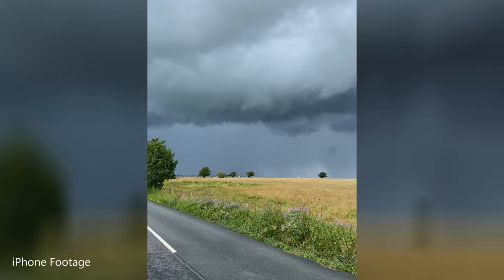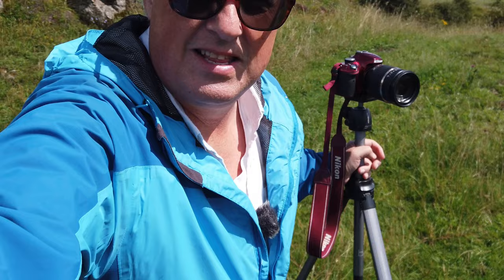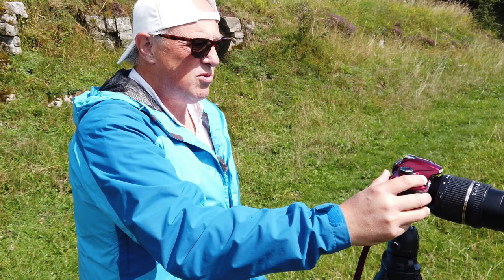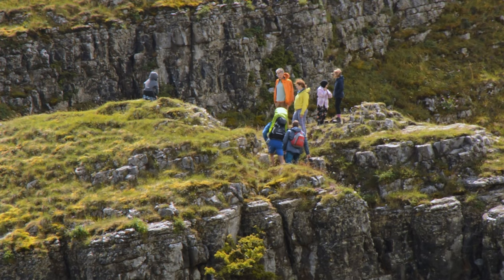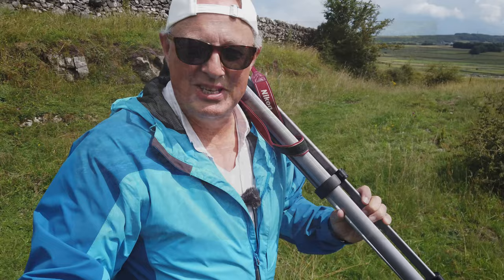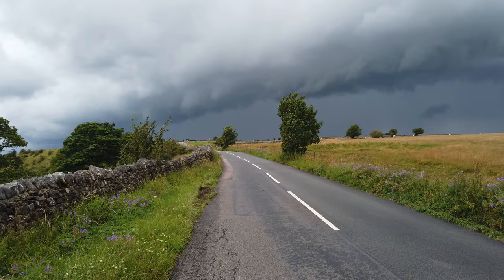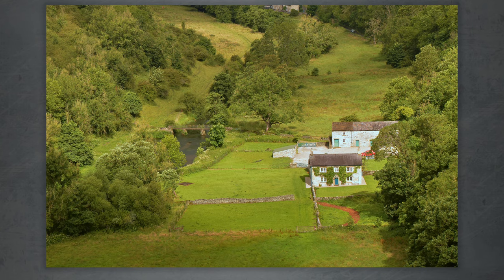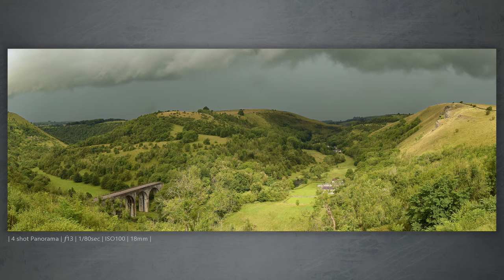Derbyshire Photography Peter's Stone & Monsal Head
One weekend in Derbyshire...four photography vlogs. This is part 2 then, at Peter's Stone and Monsal Head.

0:00 Intro
0:40 Peter's Stone
11:20 Storm front coming in
11:53 Monsal Head
15:50 Outro